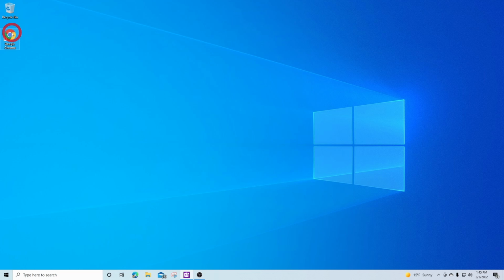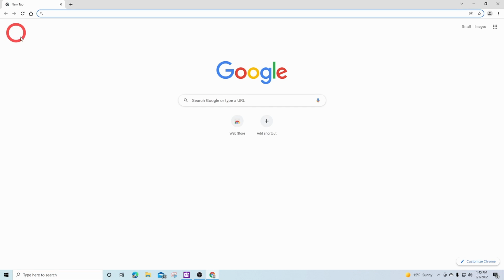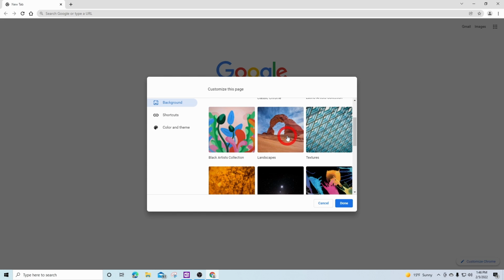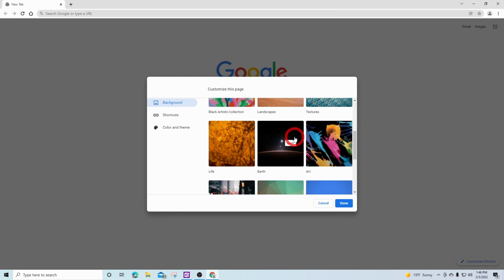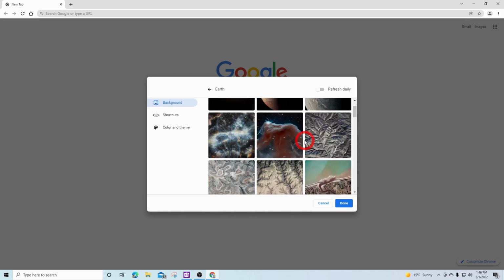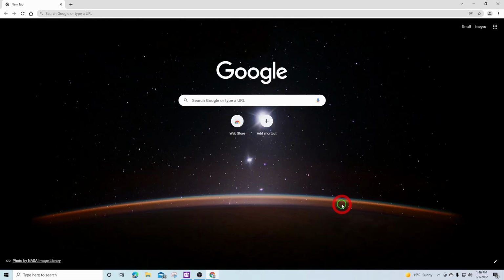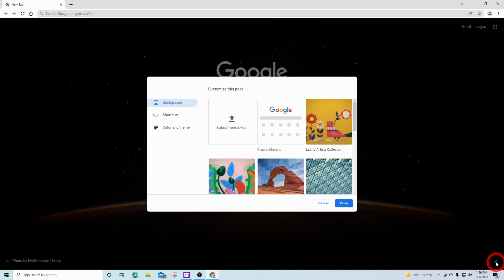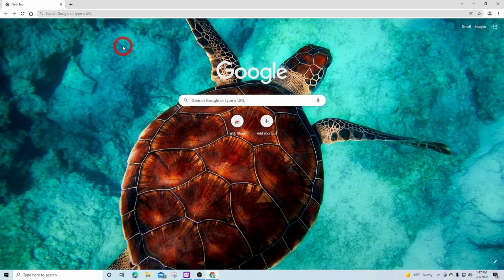How to Change Background in Google Chrome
I'm going to show you how to change your background in Google Chrome. To begin with open up Google Chrome. In the upper right-hand corner, make sure that you're signed in. Now down in the lower right left click, where it says customize Chrome. We need to make sure that the background is highlighted.

 In here you see a bunch of different options. For this example, I'm going to click on earth.

As you can see more images show up in this area. I'm just going to select the one that I want to use for now. And then click done. If you have an image that you want to use, the process is the same click on customize Google. Under background, you can say upload from the device.